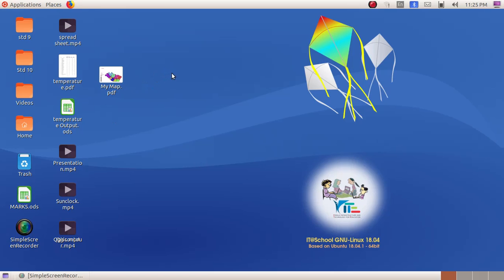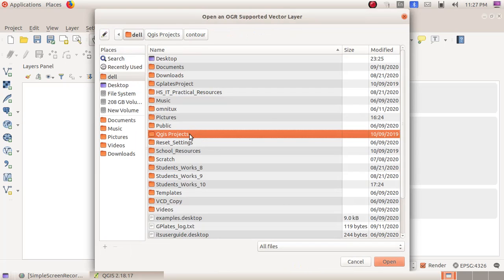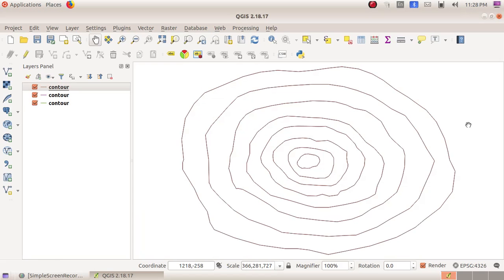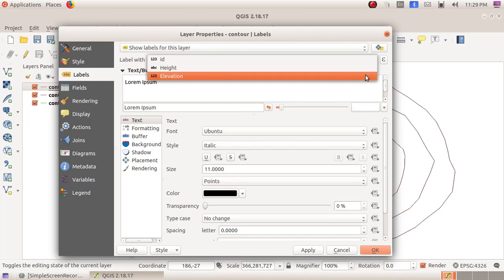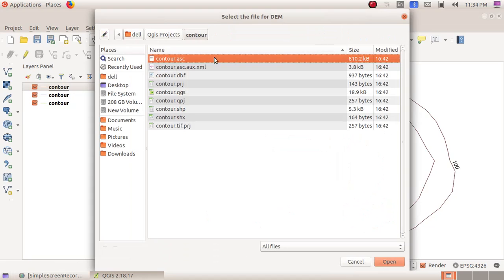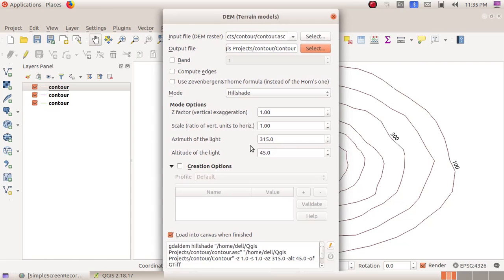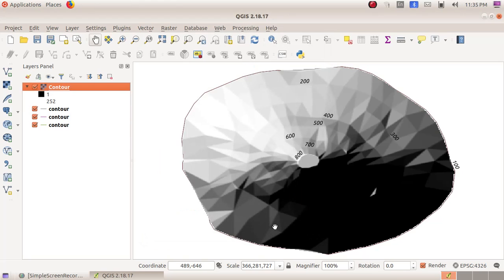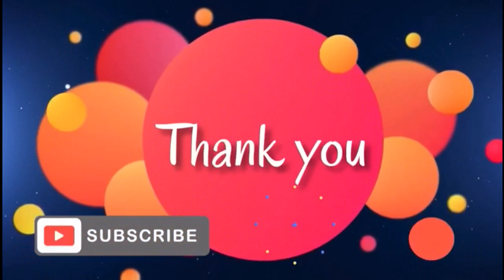IT | Std 10 | Chapter 6 | Qgis | 3D Map Contour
A video based on ICT textbook of Std 10 Chapter 6 Map reading, 3D Map Contour.